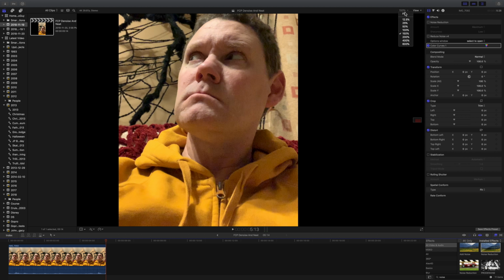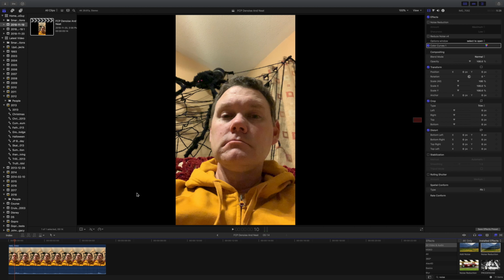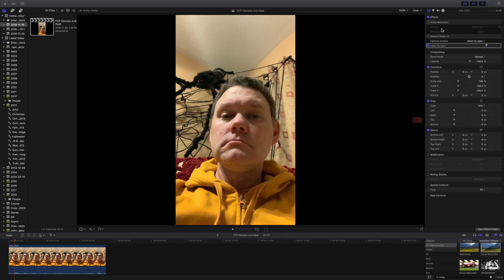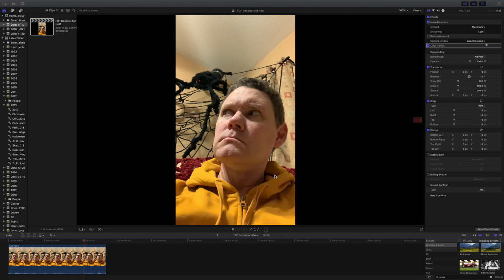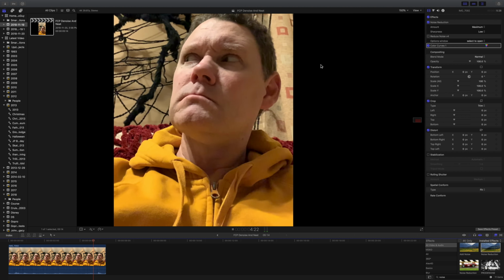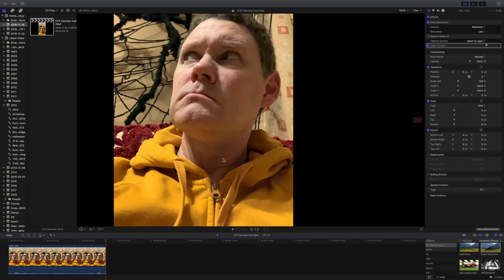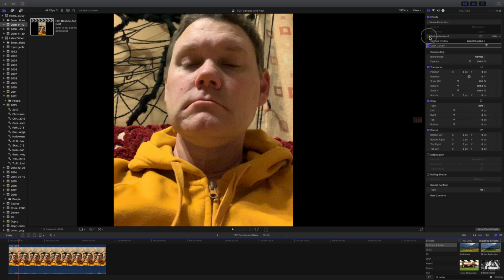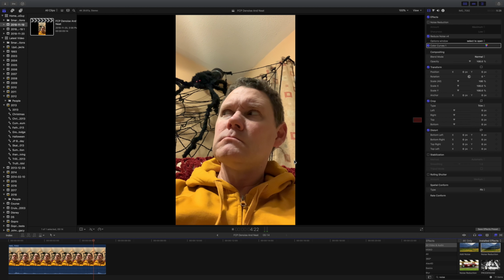FCPX Denoise vs Neat Video Noise Reduction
Come check out how the new FCPX DeNoise effect compares with Neat Video - Noise Reduction plugin.  Both are good options but there is a difference.

This video describes and demonstrates a test of the new FCPX Noise Reduction vs Nothing vs Neat Video.  Why you will likely want to use this effect and why may want to consider investing in a paid plugin.   I show examples of noise created within a low light video shot by the iPhone XR and how the FCPX de-noise handles this messy artifact.